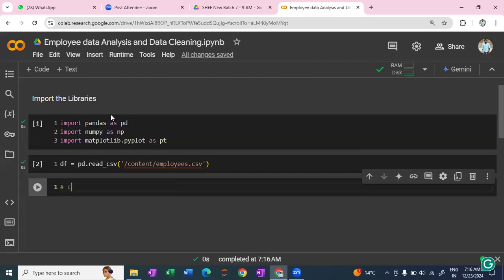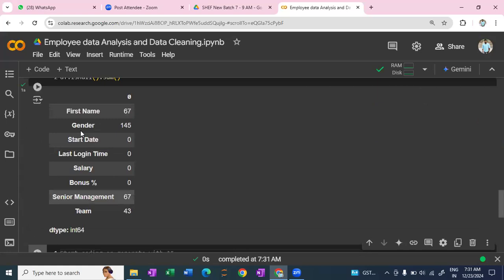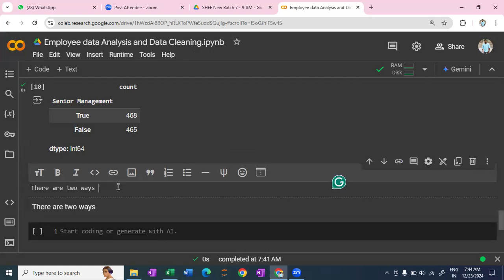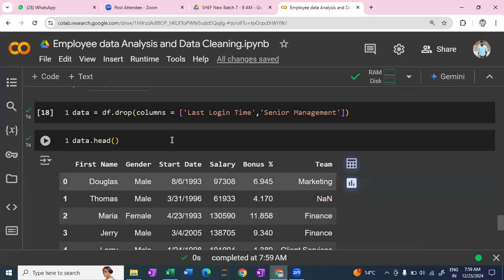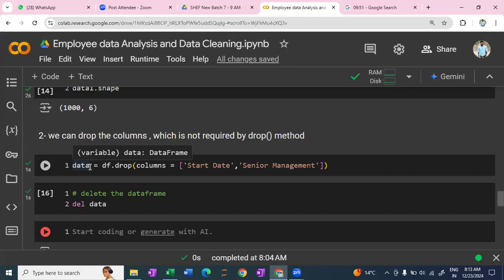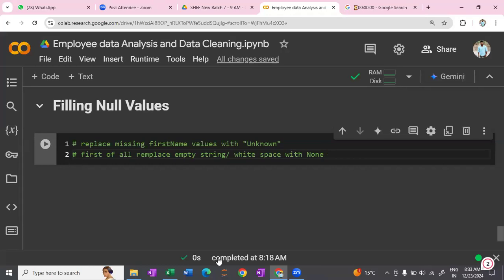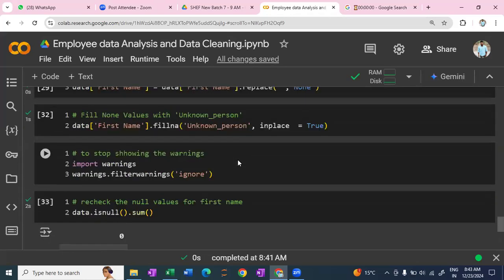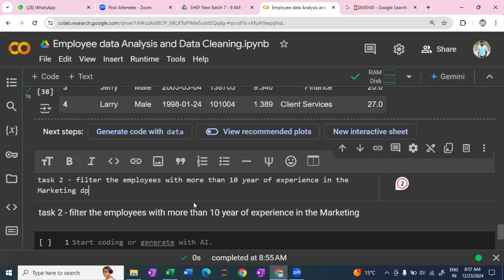Data Cleaning and Analysis